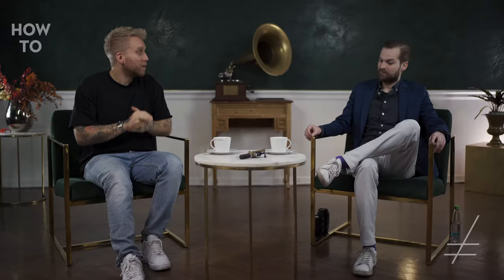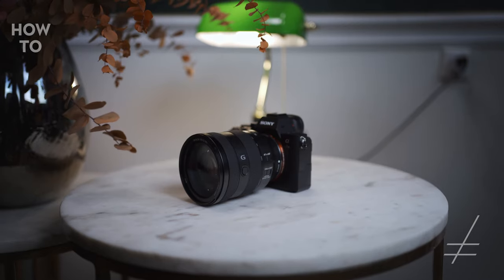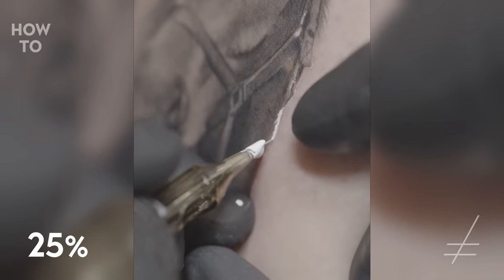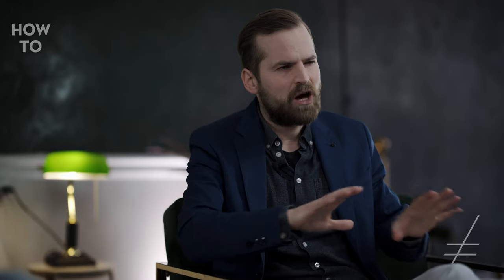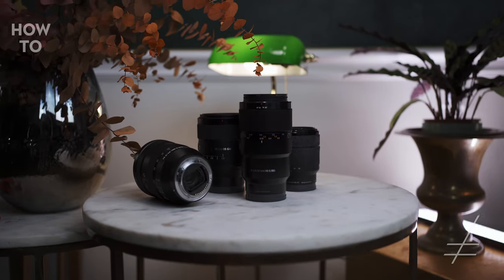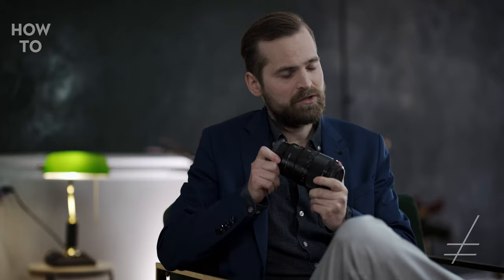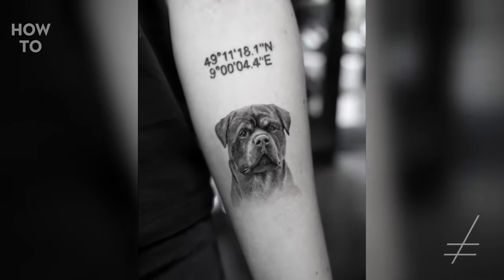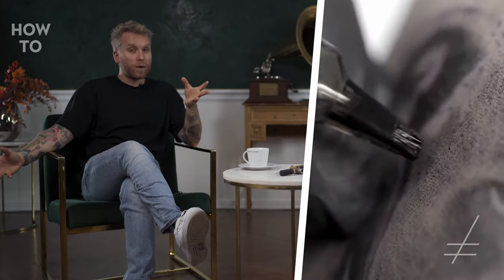HOW TO SHOOT A TATTOO VIDEO FOR INSTAGRAM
Welcome to our HOW TO series and video!

We are, Mommy I'm Sorry, a well known Tattoo Studio from Stuttgart, Germany.
If you don't know us yet, please come over and check us out on Instagram

We want to give you a little peak behind the curtains of our shop and show you how we handle our daily issues every day.

Today we talk to our cinematographer Sebastian ) about the best way to take picture of your tattoo.

The gear we use:
- Sony Alpha 7 III
- Sony SEL FE 24-105 mm/4,0 G OSS
- Sony 90mm F2.8 FE STF GM OSS
- Polarizing filter

Timestamps:
00:00 - 01:17 - Introduction

01:17 - 05:57 - 1/4 Tech (Camera)
05:58 - 07:29 - 90mm F2.8 OSS
07:30 - 07:37 - Lens Test 90mm F2.8 OSS
07:38 - 08:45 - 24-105mm F4 OSS
08:46 - 08:53 - Lens Test 24-105mm F4 OSS
08:54 - 14:11 - 2/4 Video Analysis
14:12 - 14:56 - Outro